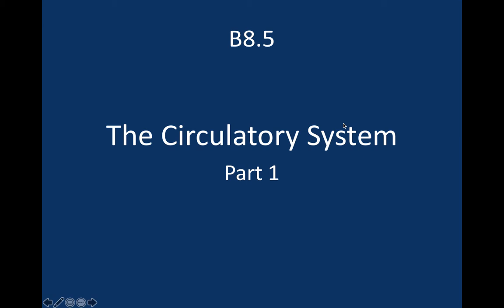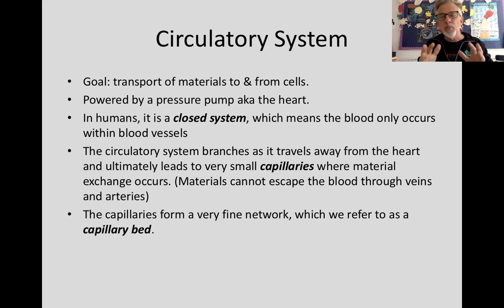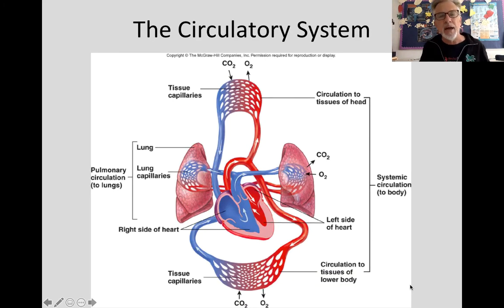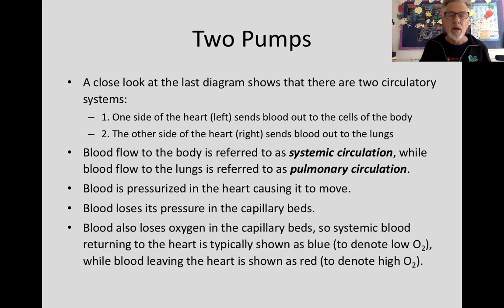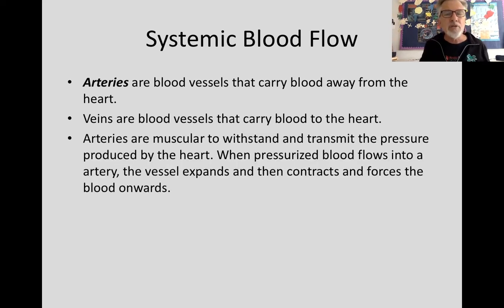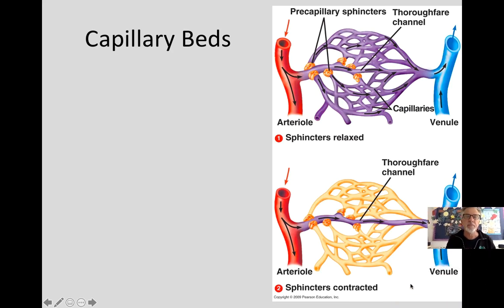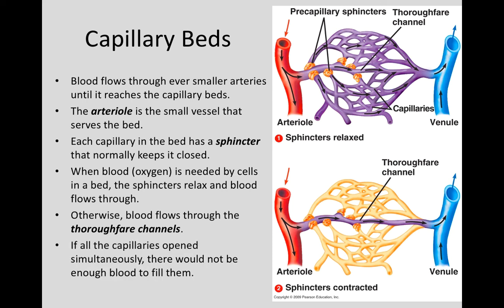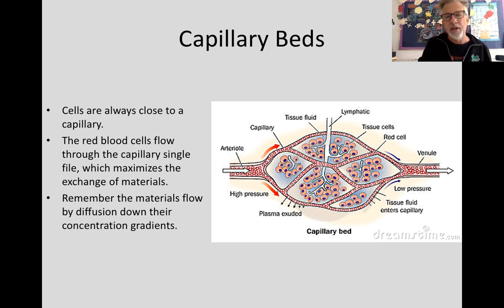B8-5 Circulatory System Pt 1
In this video, which is designed for a 9th grade general biology course, I discuss the anatomy of the circulatory system and how it both supplies cells in the multicellular organism with nutrients and removes waste products. This video covers the heart as a double pump, veins arteries and capillary beds.